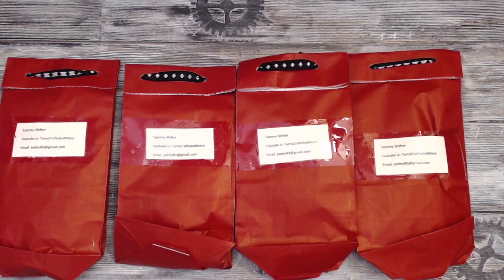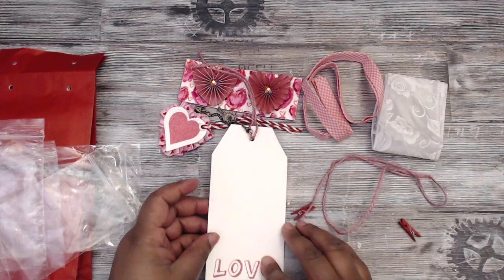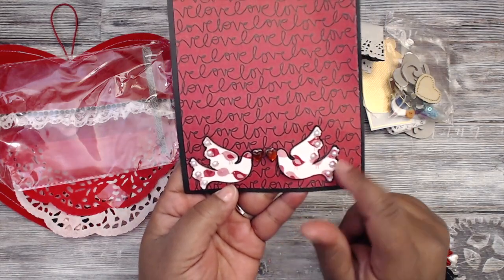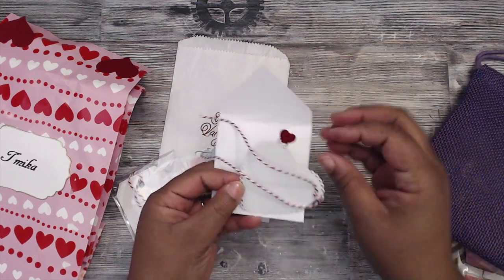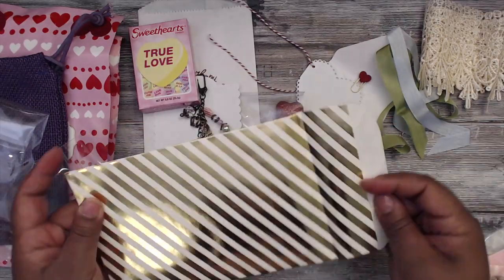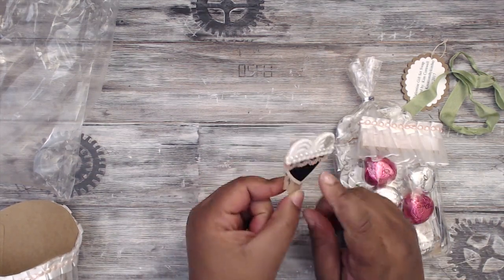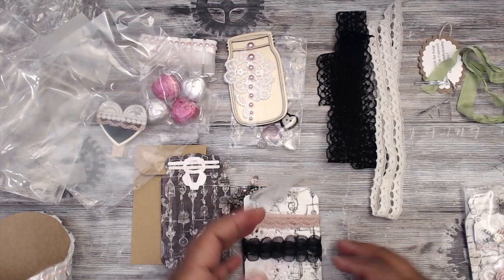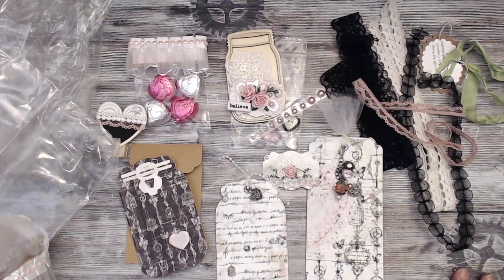{REVEAL} ULTIMATE VALENTINE GIFT SET SWAP | GRP #8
Hey all!!

ITS TIME FOR MY FAVORITE PART OF HOSTING SWAPS - THE REVEAL!

THANK YOU to all who made me a set -  I TRULY APPRECIATE IT!!!

Here are this group's participants:

GROUP #8

TAMS CRAFTS AND MORE
GGSCRAPN
MERI SCRAPPER13
KREATIONS BY KIMBER

HUGS,
TMIKA